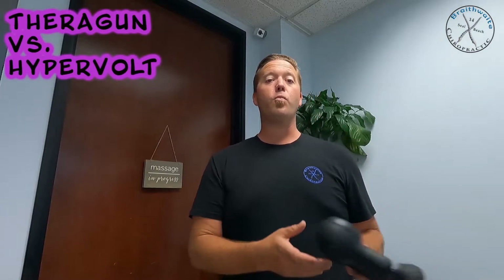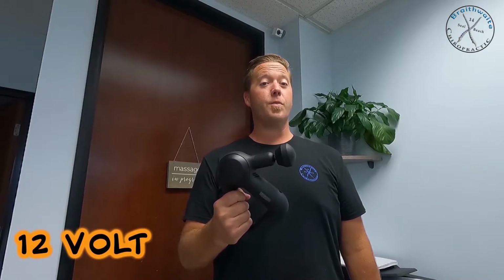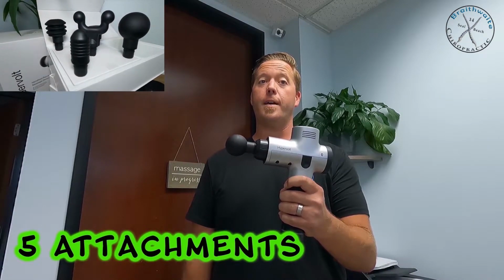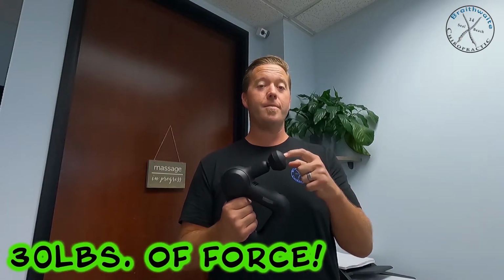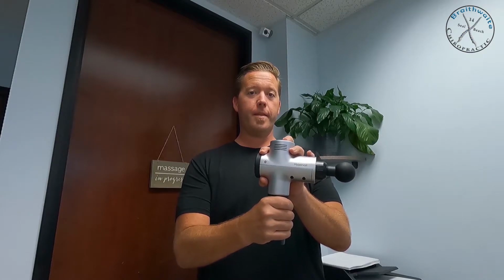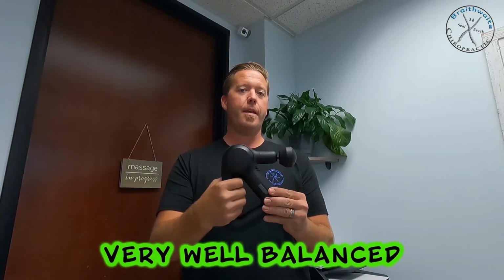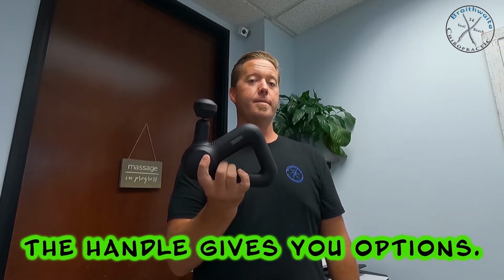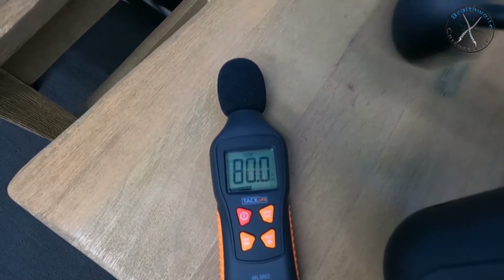Massage GunSlinging: A Percussion Gun Review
In this video we review the 2 big Massage Guns on the market, the Theragun and the Hypervolt. They are both amazing tools to help decrease muscle tension and help recovery, but which is best. At the end of the video we will also let you know how you can win one of the massage guns! Braithwaite Chiropractic will be giving one of the guns away November 1st 2021. The winner will be responsible for picking up the Massage Gun at Braithwaite Chiropractic here in Seal Beach, Ca. The massage gun must be picked up by November 15th 2021. If the massage gun is not picked up by 11/15/21 the prize will be given to another participant. If the winner is unable to pick up the massage gun in person, Braithwiate Chiropractic will ship the massage gun to the winner at the cost of the winner.